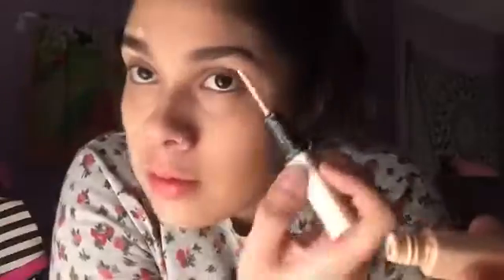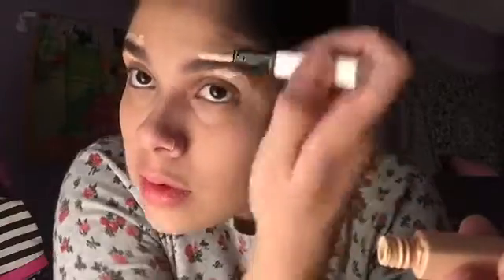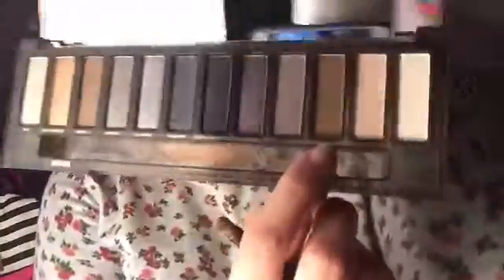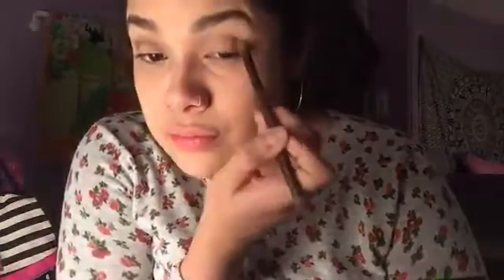Quick Smokey Eye Look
Products used in this look:

Urban Decay
-Eyeshadow Primer Potion
-Smoky palette
-Basics palette

Elf under eye concealer
Maybelline great lash mascara
Mac lipstick in Twig
Milani lipgloss
NYC liquid liner in noir